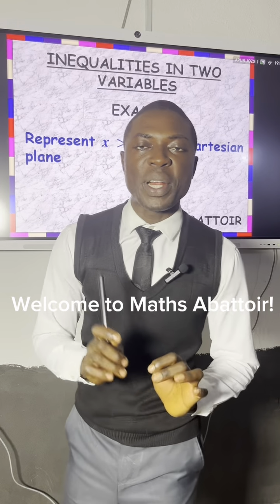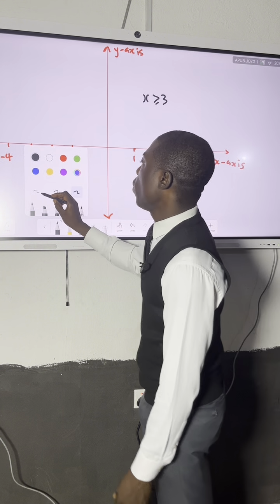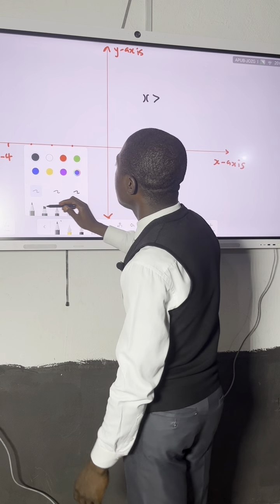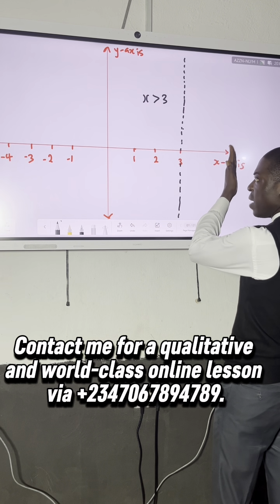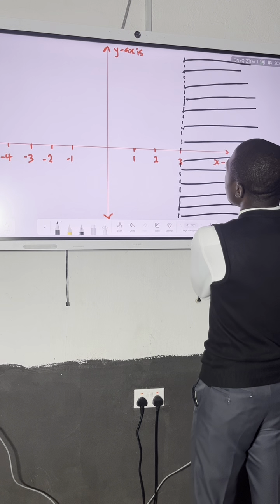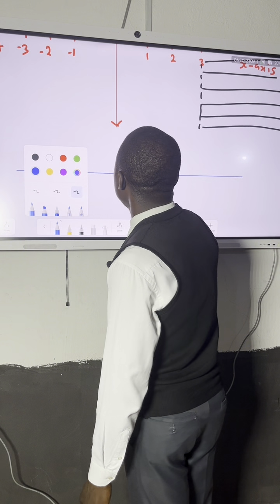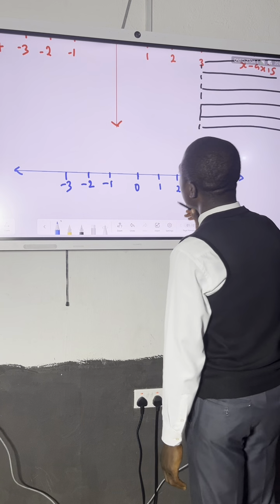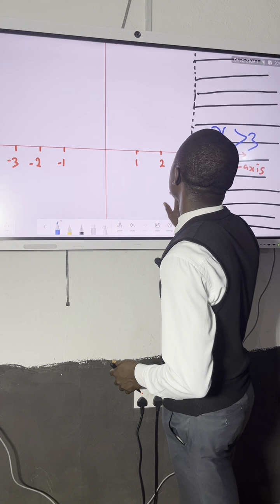INEQUALITIES: VERTICAL REGION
In this video, you will learn to represent x is greater than 3 on the Cartesian plane and shade the vertical region that satisfies the inequality.
The lesson is interesting, engaging, fascinating and lovable!